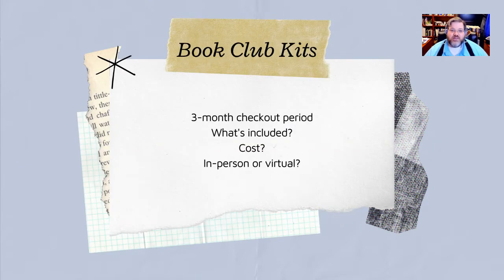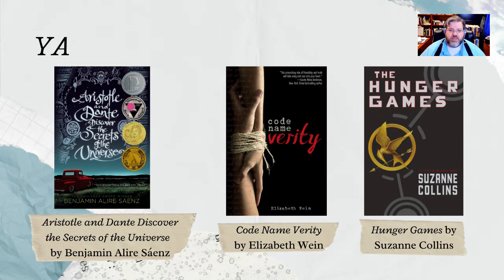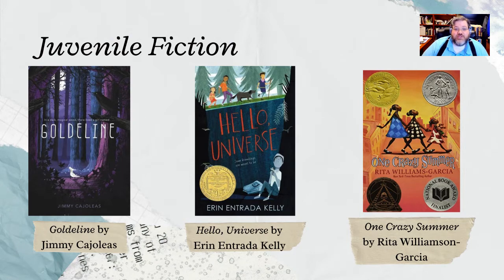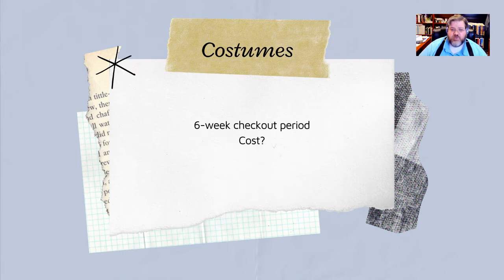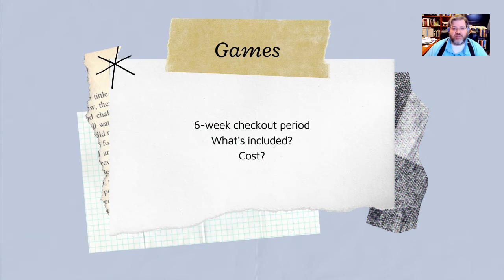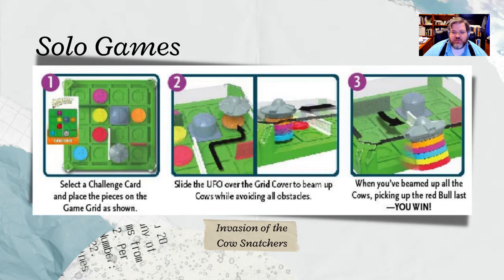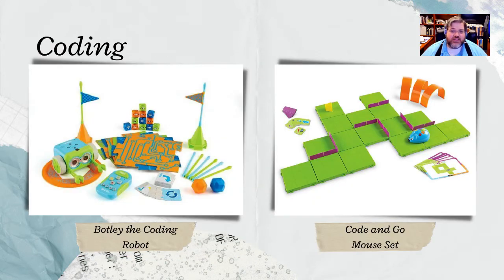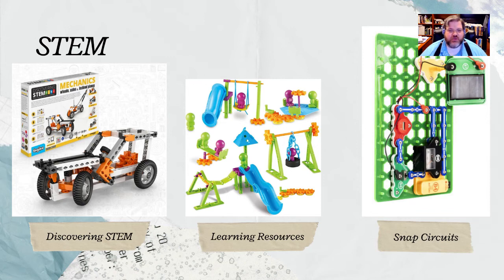MLC Kits: New Additions and the Classics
What do 3D printers, board games, STEM kits, and Santa suits have in common? They're all available for public libraries to borrow from MLC for their programming! Learn about all the items the Special Collections program has to offer and how to request them for your library.